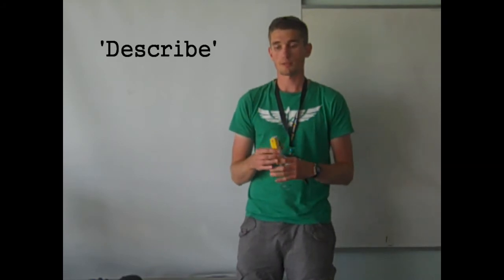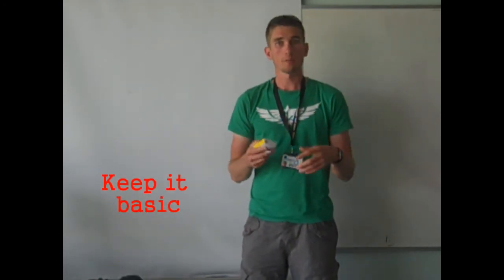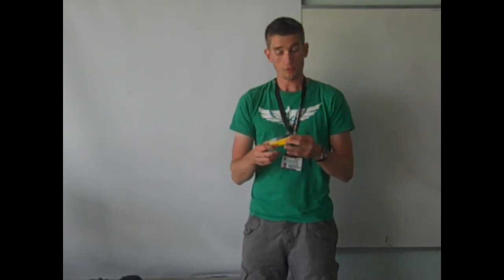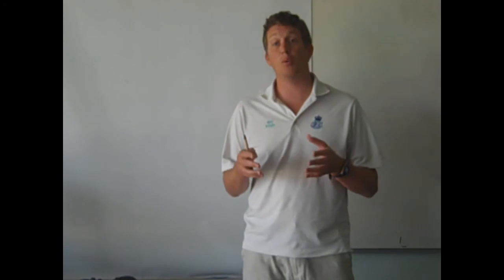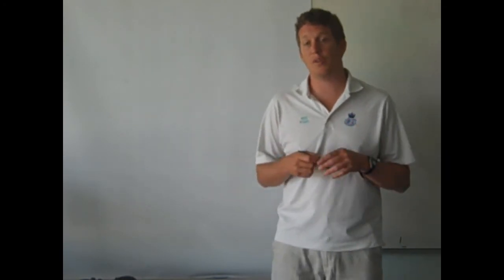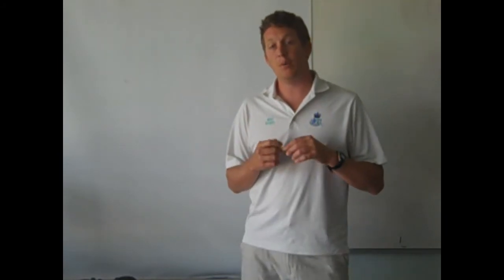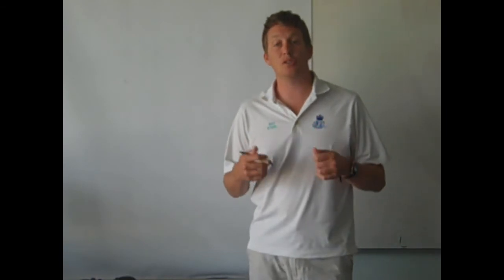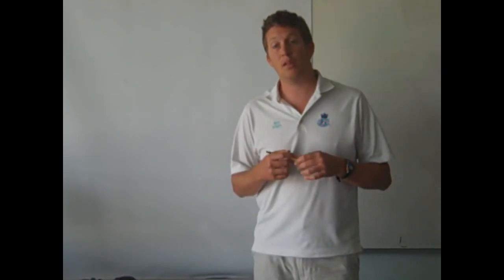BTEC Command Words: Describe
Understanding what the word 'describe' means when used in assignment criteria.